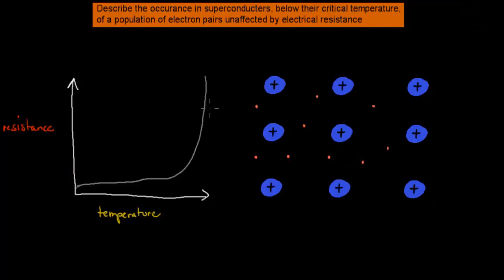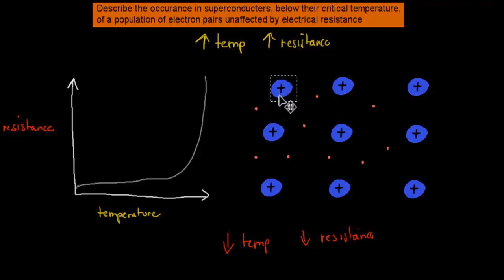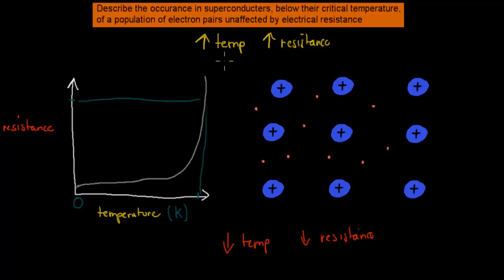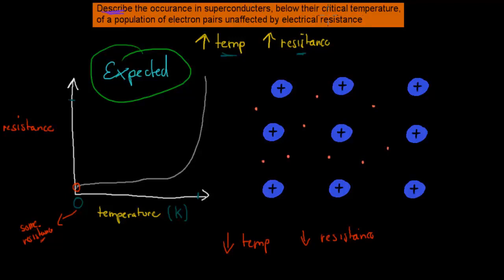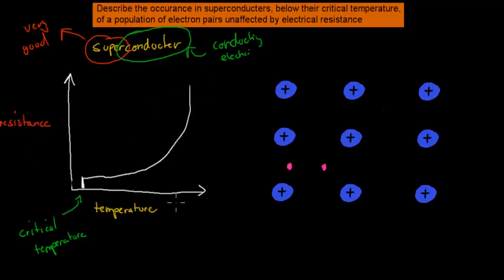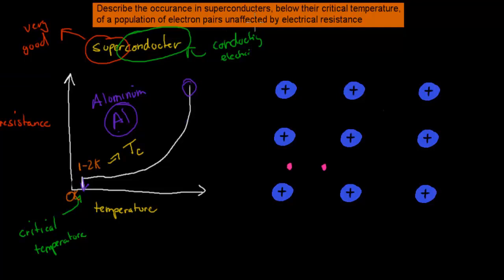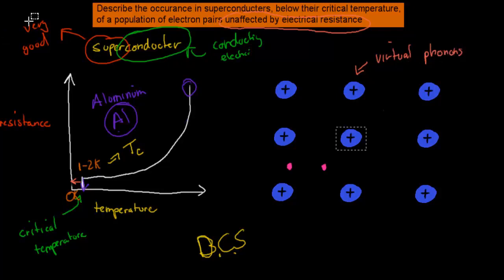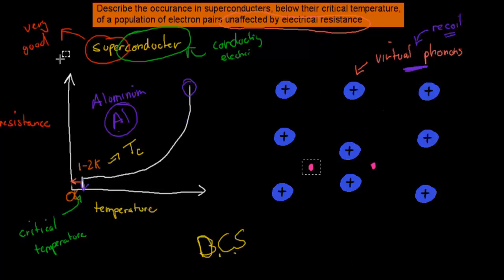3. Superconducters and Critical temperature (HSC Physics)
Covers the HSC physics syllabus dot point: "describe the occurrence in superconductors below their critical temperature of a population of electron pairs unaffected by electrical resistance"